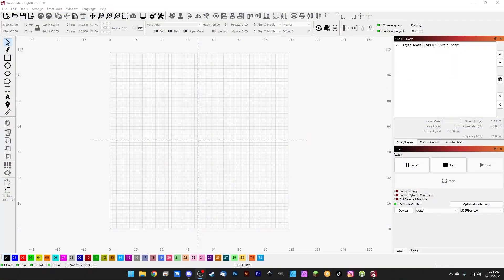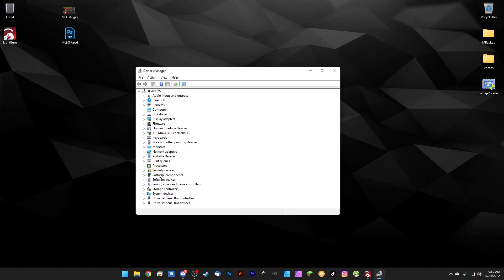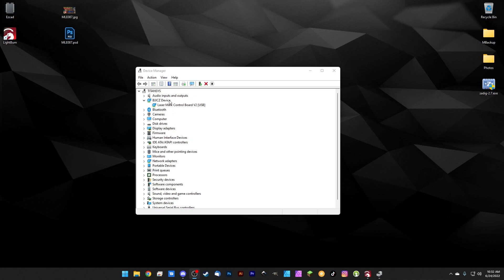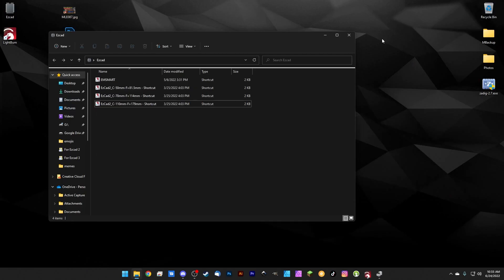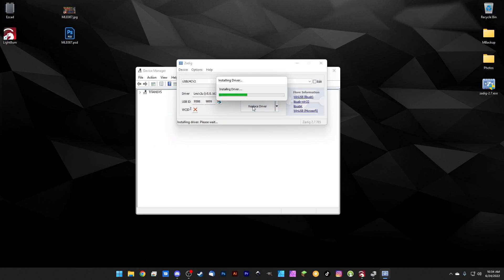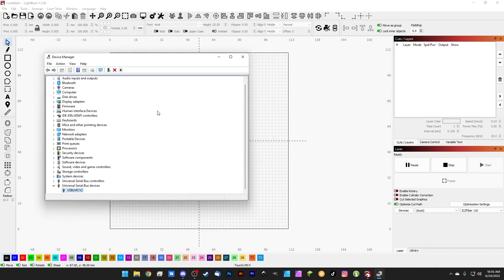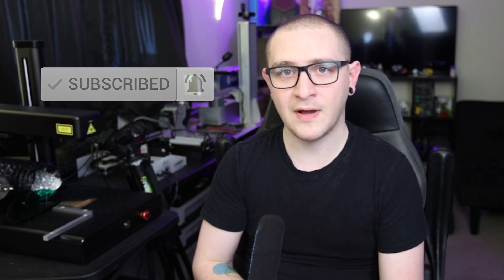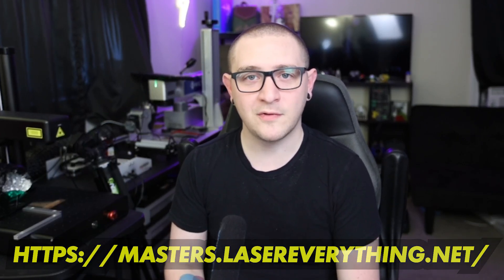EASY! Swap Between LightBurn and Ezcad FAST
In this episode we'll learn how to swap back and forth between LightBurn for Galvo and Ezcad 2 quickly, no reinstalling or uninstalling anything!

0:00 - Intro
0:56 - Uninstall LightBurn USB Driver
2:03 - Ezcad Test and Tips
2:59 - Replace LightBurn Driver with Zadig
4:21 - LightBurn Test and Tips
5:16 - Final Thoughts
5:30 - Outro - Supporting the Channel